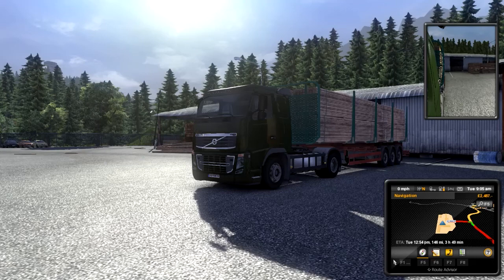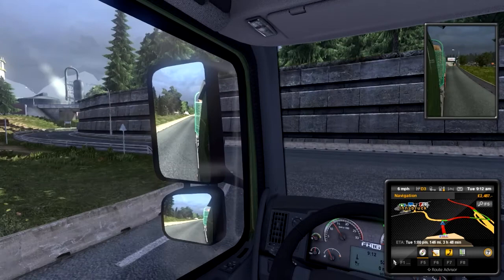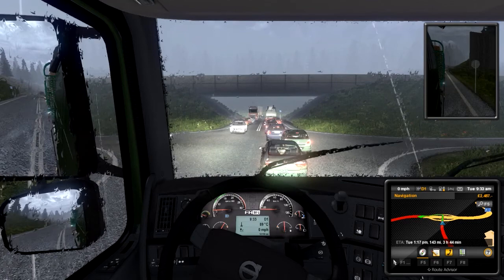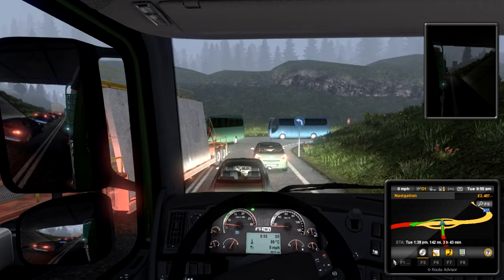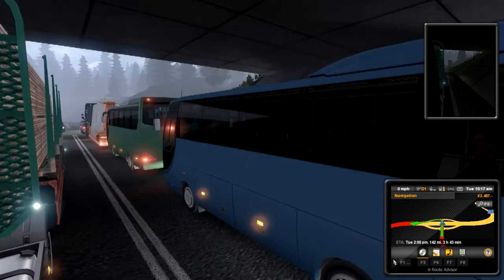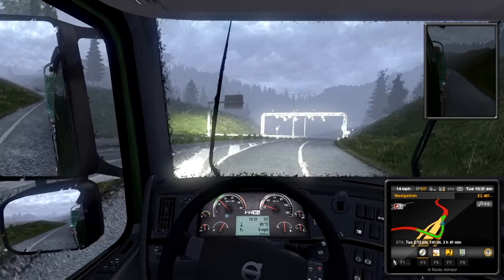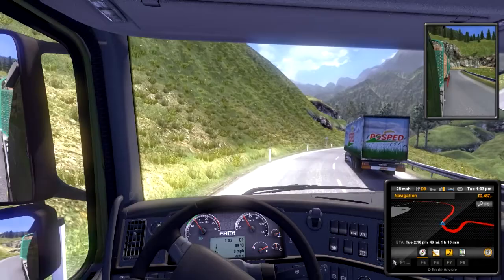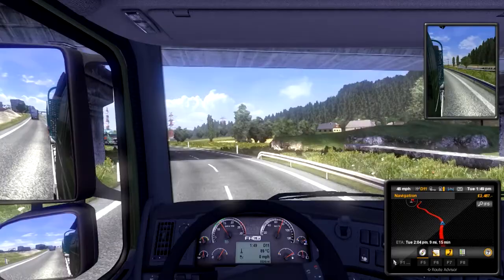Let's Play Euro Truck Simulator 2 - Family Drive [PC]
My sister and I attempt to drive a large trailer across virtual Europe. What could go wrong?

► If you enjoy the video, how about 'liking' the video as it helps me a lot!